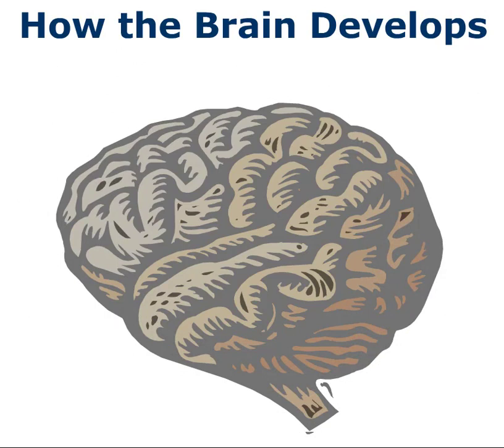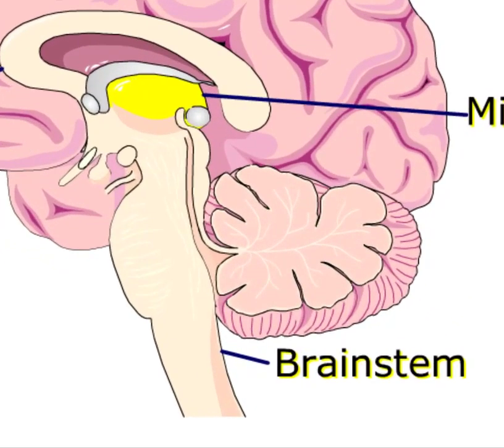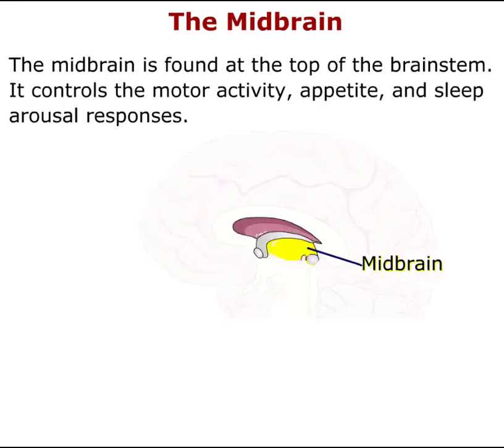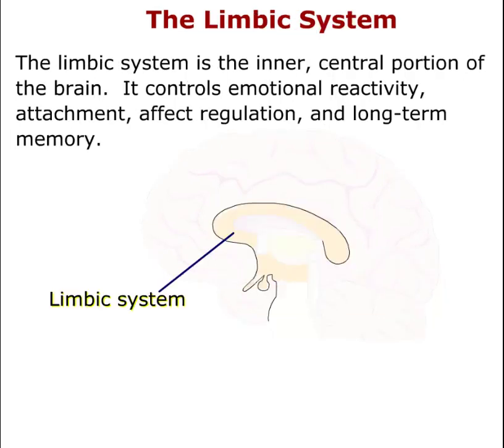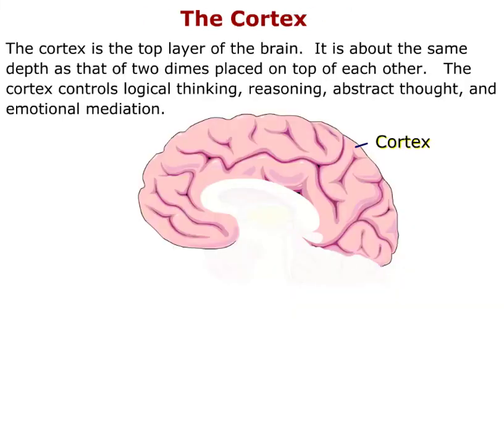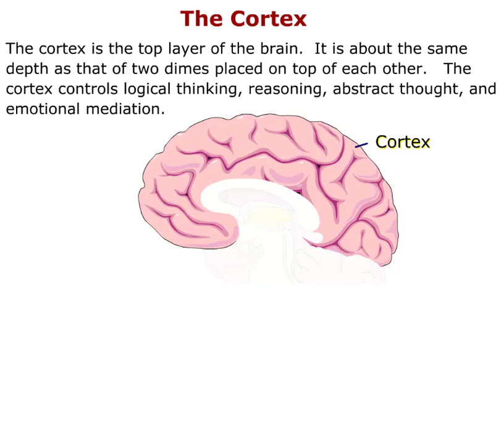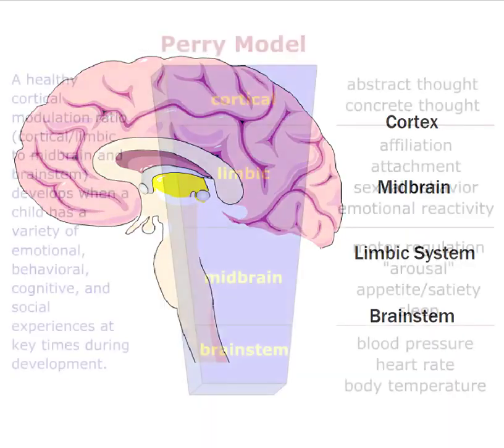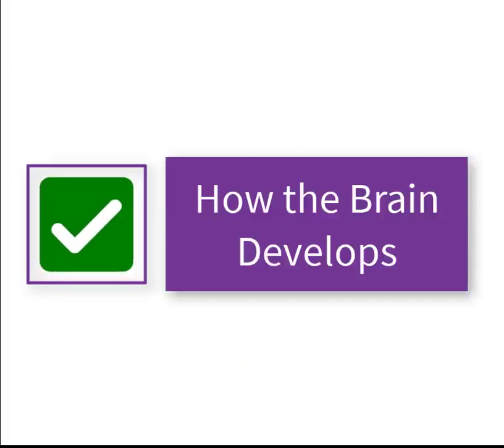How the Brain Develops Screencast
In this screencast, learners study the parts of the brain.